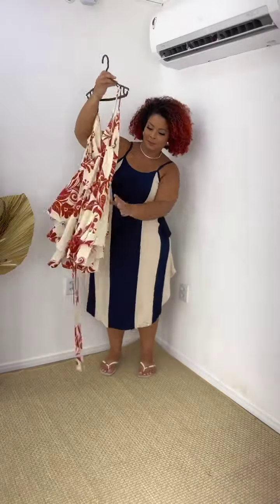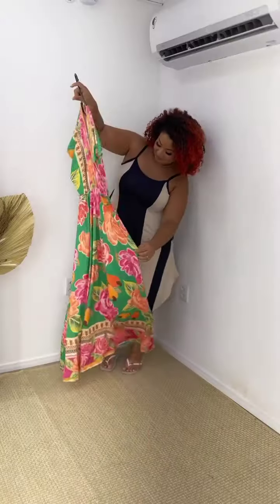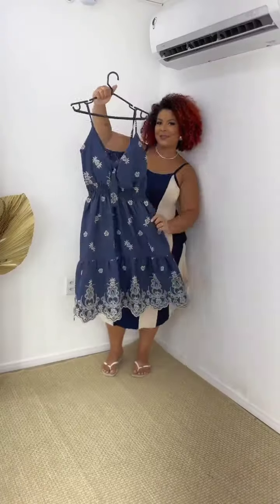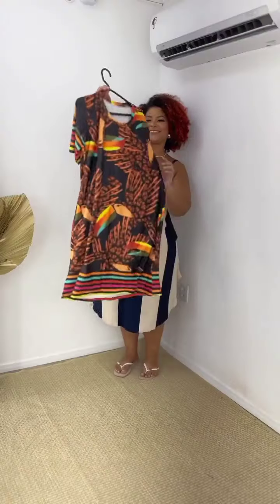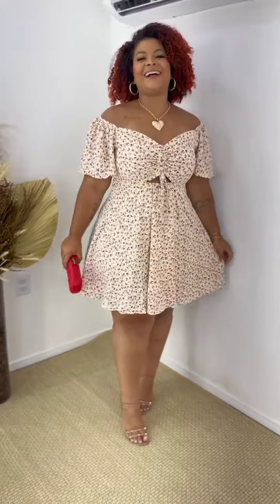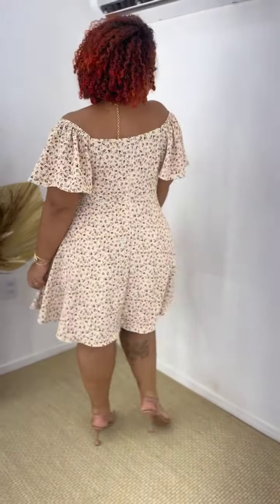Curvy women latest denim shorts, plus size fashion haul 😍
Plus size fashion haul ,plus size haul,plus size try on,plus size try on haul,temu plus size clothing,FASHIONCURVYJQ ,shein plus size haul
Curvy model plussize plus size fashion,plus size workout,fall outfits,plus size style